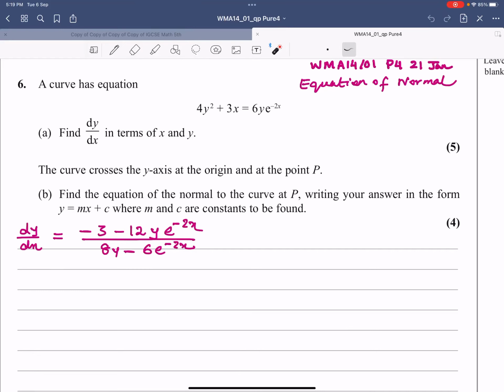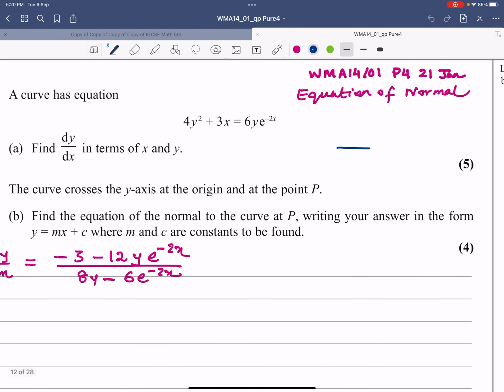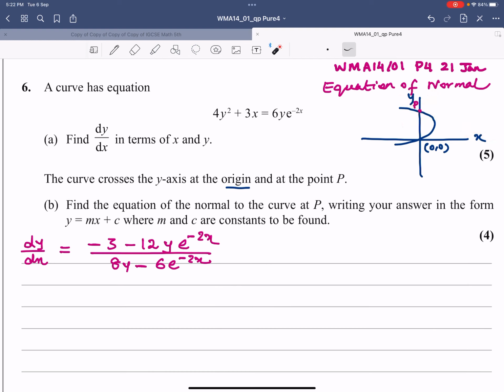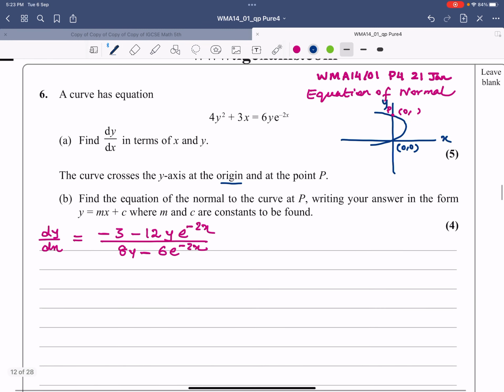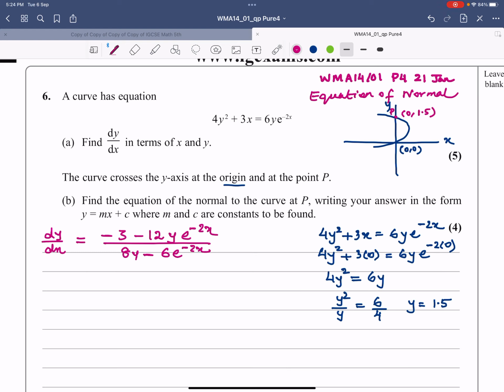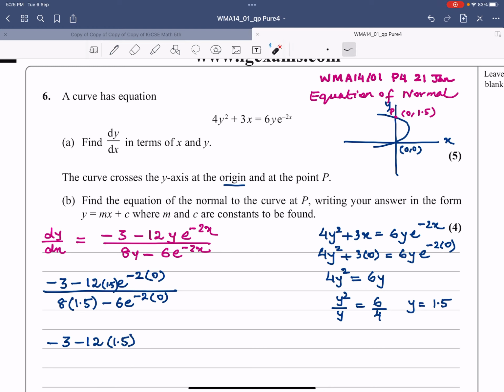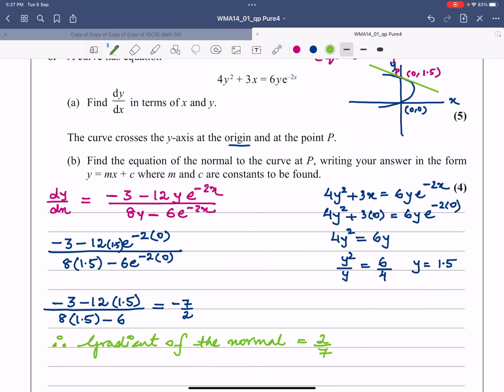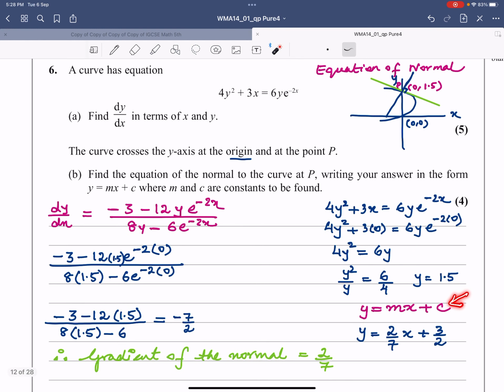WMA14-01/IAL/P4/Q6b/Jan 21/Pure Mathematics 4/Equation of the Normal to the curve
WMA14-01/IAL/P4/Q6b/Pure Mathematics 4/Equation of the Normal to the curve#alevel